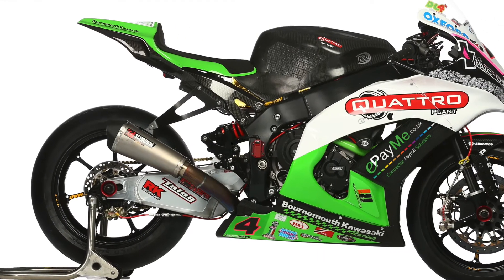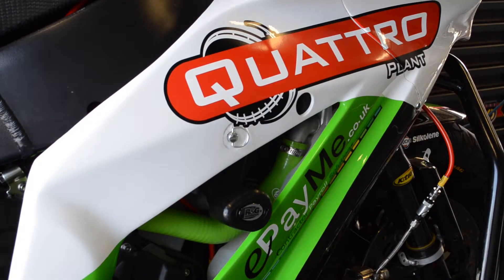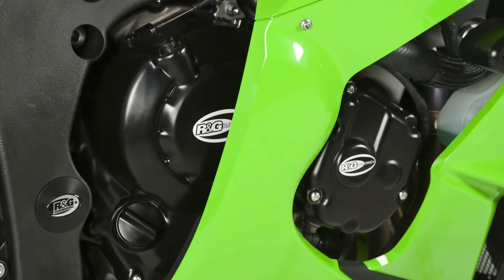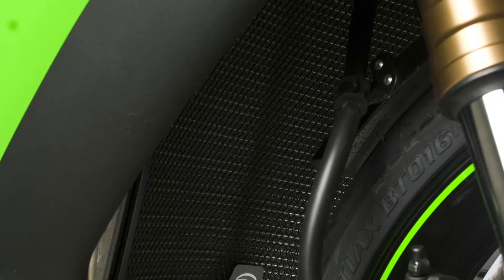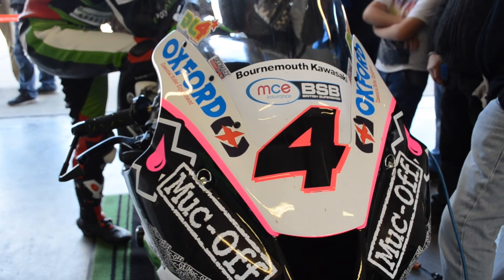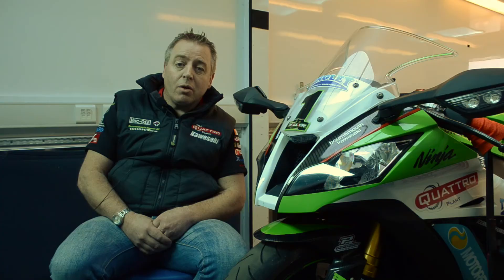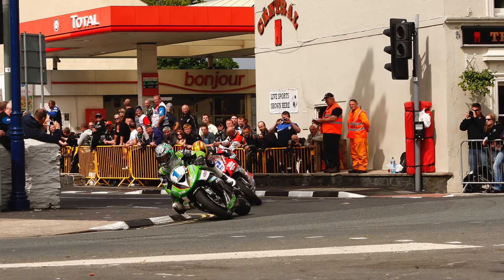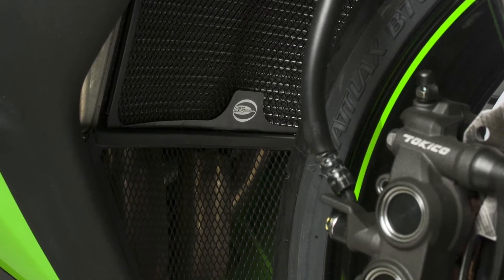R&G - Catching up with Quattro Plant Kawasaki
R&G has supported the racing activity of Bournemouth Kawasaki for many years and 2014 is no exception.

The Quattro Plant-sponsored team will run Dan Linfoot and Howie Mainwaring-Smart in British Superbikes and James Hillier on the roads at the North West 200 and Isle of Man TT.

All the team's Kawasaki ZX-10Rs are fitted with a variety of R&G products.